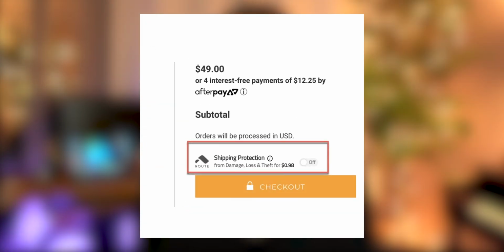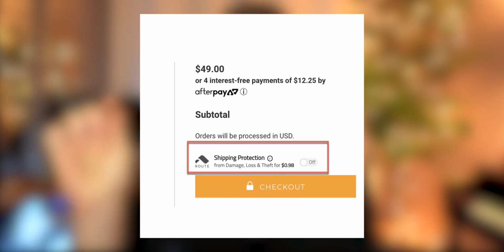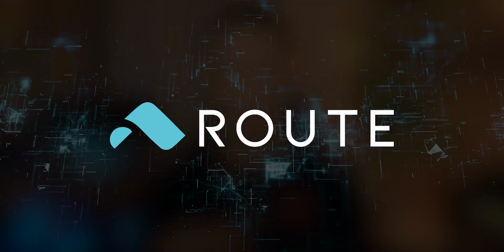Shipping Protection Made Easy (Hack)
Tired of mad, angry customers, and damaged customers? We use Route to make everything lit and easy.

👇🏼Socials

(Tons of Business Reels and TikToks)

We provide daily uploads of eCommerce tips, tutorials, mindset, and much more on making money online, so be sure to keep up to date!

Whether it be about Shopify dropshipping, Facebook Ads, Google Ads or anything in between, we've got you covered.

We'll be documenting our process of brand building, wealth creation, and the like on this channel, it'll do nothing but benefit you!

Be 100% up to date on new Dropshipping news and much more!

✅Quality Content To Keep You Educated
✅Professional and Clean Topics

📸Camera Specs

🎥Our Camera (Sony a6100)

We learned how to make money online and teach others how to make money online with Shopify dropshipping and Facebook ads with low budgets. We teach scaling techniques, how to scale Facebook ads, and how to make a good stream of income online as a Shopify store owner.